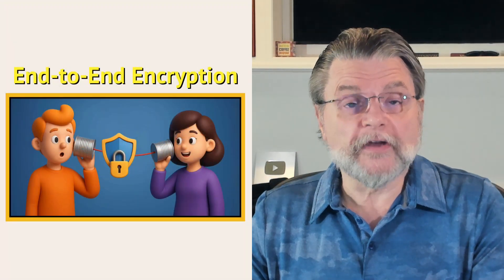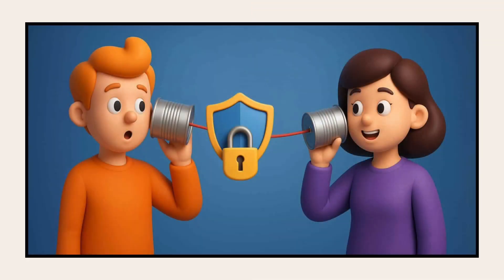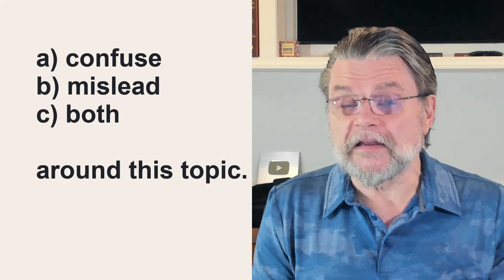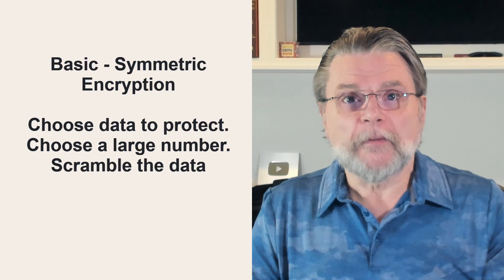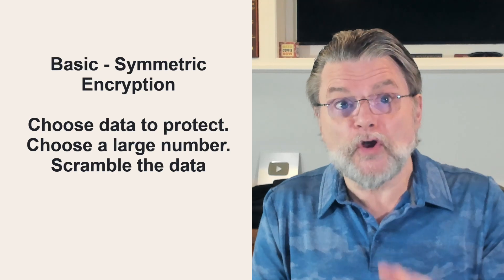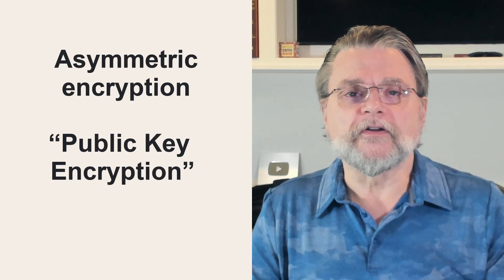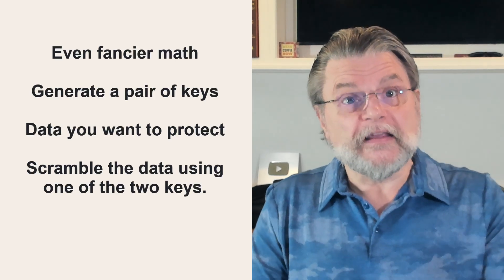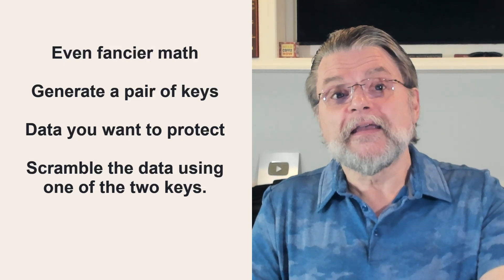How End-to-End Encryption Protects Your Messages and Where It Fails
☑️ End-to-end encryption is something we hear a lot about. Unfortunately, the term is often misused.

☑️ End-to-end encryption
End-to-end encryption means that only the sender and receiver ▶▶▶and no one in between◀◀◀ can read a message. Period. Some apps claim to use it but don’t. If the messaging service can see your messages, it’s not truly secure. Also, if your device isn’t secure, the encryption won’t matter.

Chapters
0:00 How End-to-End Encryption Protects Your Messages
0:55 What is end-to-end encryption?
2:35 End-to-end encryption - Type 1
4:30 “End-to-end” encryption type 2
6:15 Group chats
6:45 Why it matters
8:20 End-to-end encryption is not absolute security